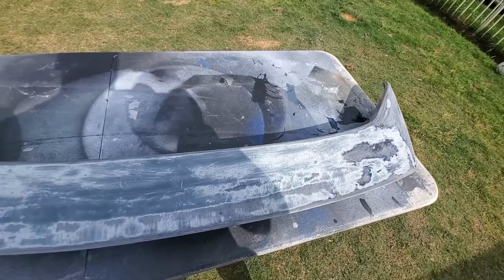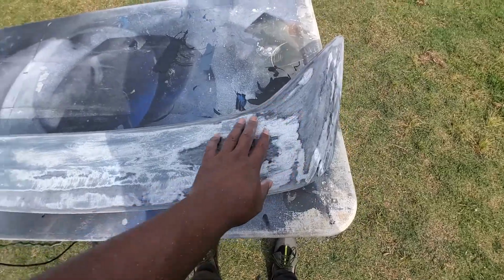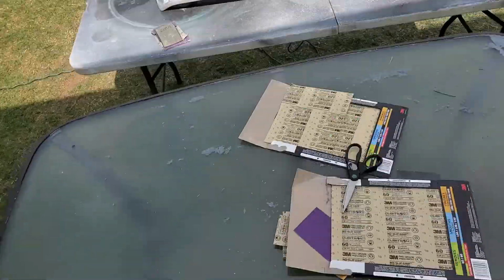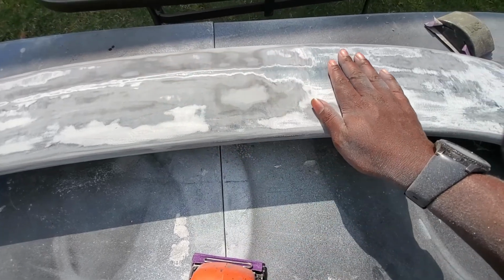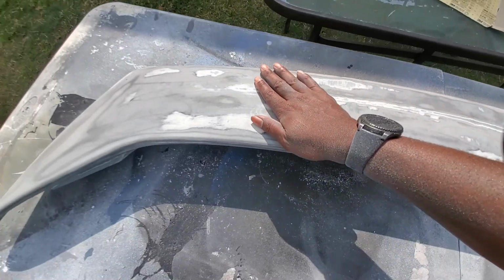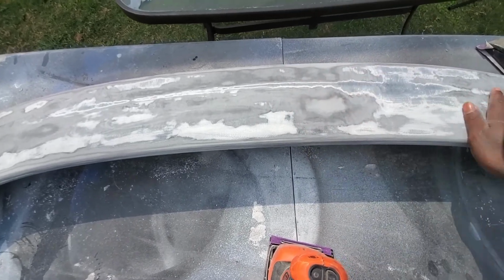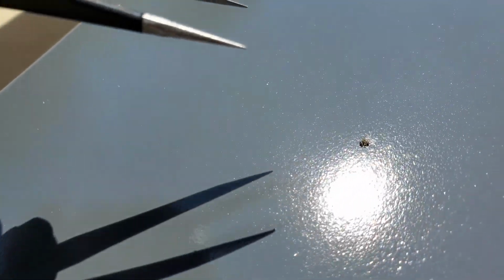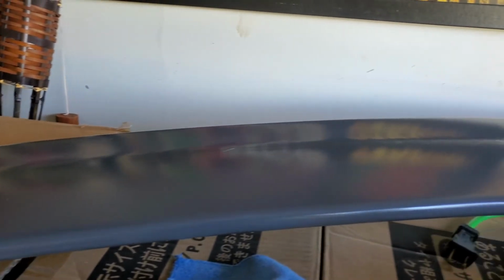Rustoleum Painted Spoiler Success?-Episode 54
Soooooooooooo I figured out the secret to painting well! And I'll tell you for 5.99 USD! lol na JK:

All you really need to do is slow down, keep a fluid motion, check the psi of the gun and compressor and be willing to adapt! I went from having runs in the paint to none!
Get out there... go try it and get Focused.

- Focused Hands